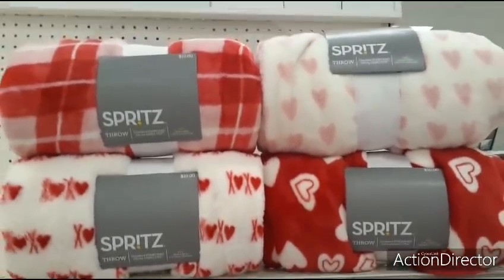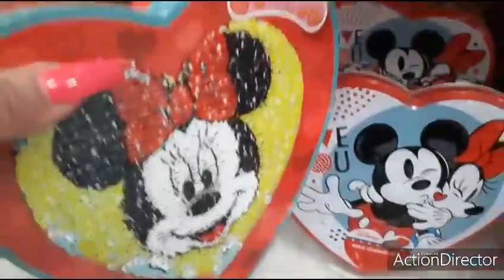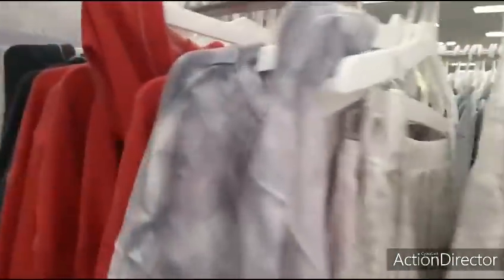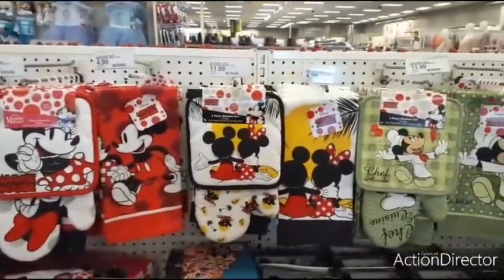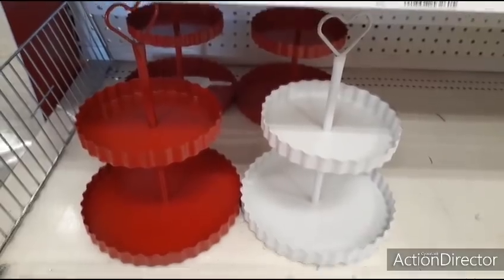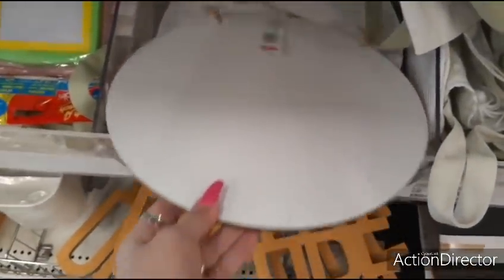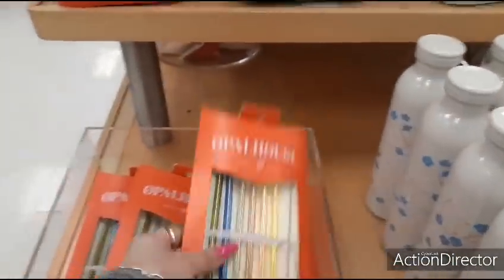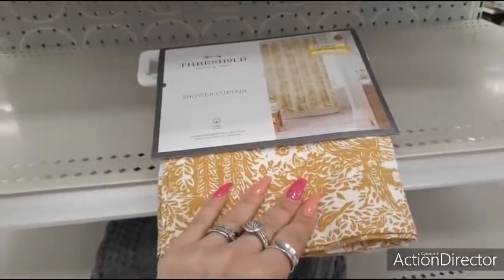🤩❤🛒I🎯🔥 👑** Jackpot Finds ** at Target/Dollar Spot!!! 🌺💐 Spring 2021 Sneek Peek!!! 🎯🤩🛒🎯🔥👑